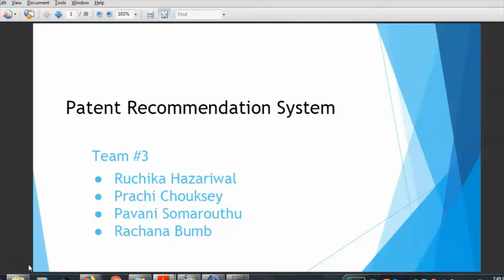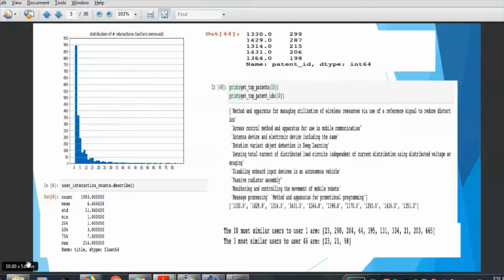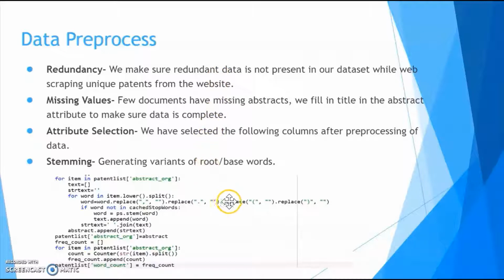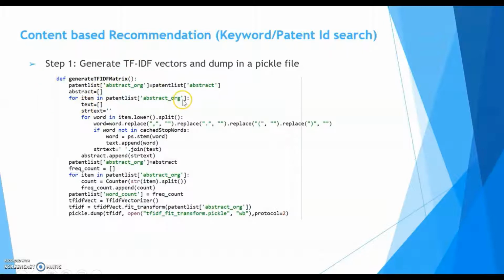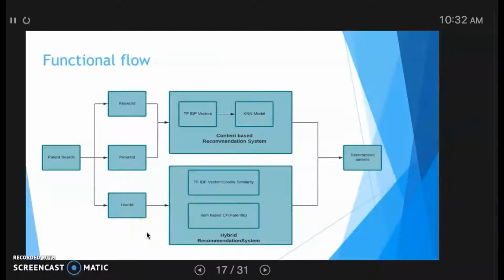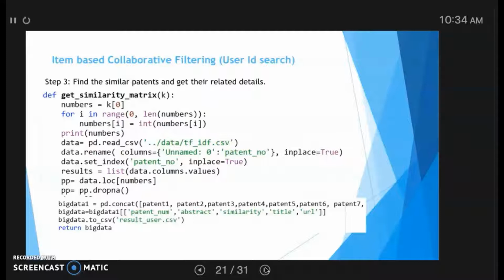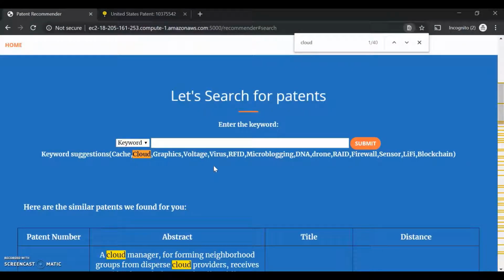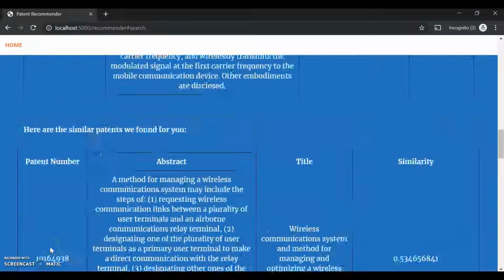CMPE256 Team 3: Patent Recommendation System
This video clearly presents the development and working of the patent recommendation system